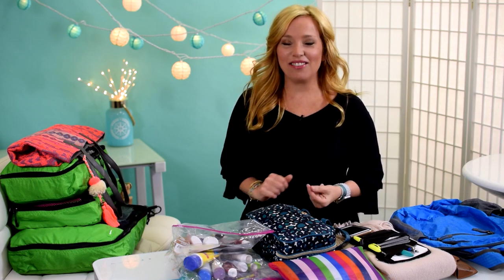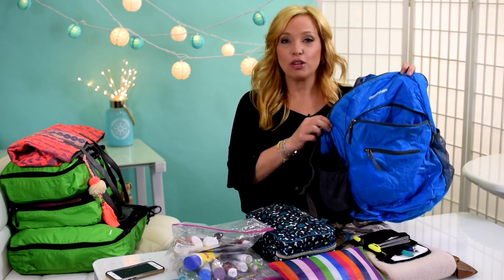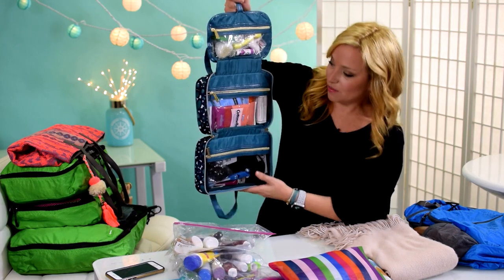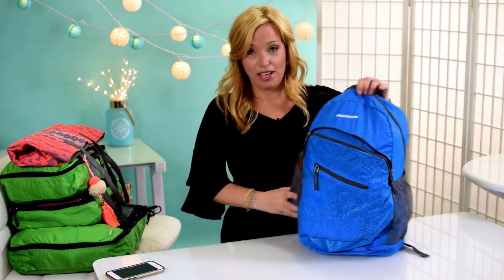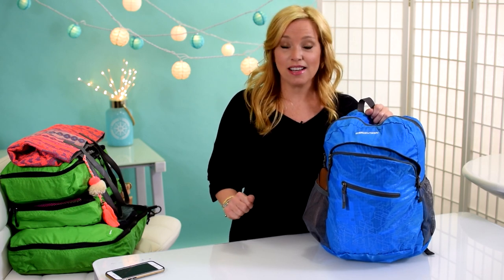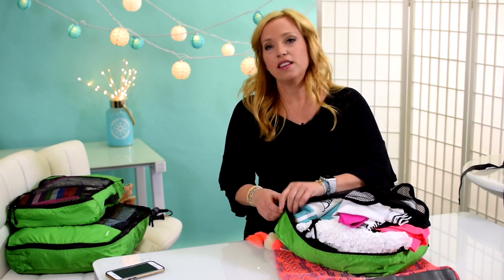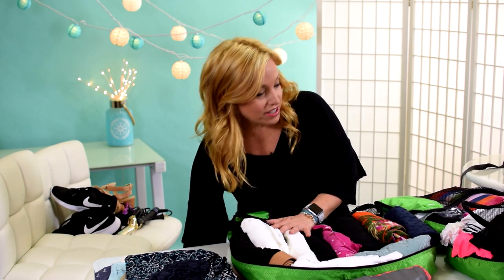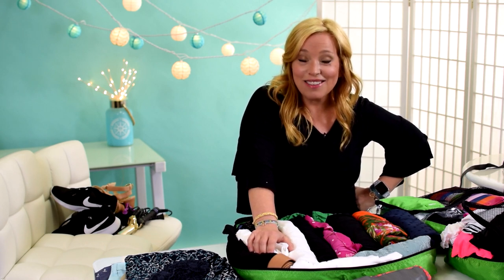Pack With Me - Carry On Only For Caribbean & Panama Canal Cruise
**It has been brought to my attention that the TSA bags in this video are the incorrect size. Please reference the TSA website for more details. We apologize for the error.**

So, I've set a really big goal for myself. I'm trying to pack carry-on only for a 10 night Panama Canal cruise!

So, I've got my new backpack, and my little Roxy carry-on suitcase, and lots of stuff I want to pack for my cruise, but I'll be flying to port.  I don't like waiting for my luggage, so I thought this might be a good opportunity to try a carry-on only packing challenge. I've got some colorful packing cubes, ziplock, and mesh bags, now the the challenge is to get all the necessary stuff packed into them.  The trick here is planning. I want only necessities, and I want clothing that can be mixed, matched and dual purposed. Find out if I can actually do it, and please pass on any tips you may have in the comments below.

Here are some of the items I used in the packing challenge:

Basics Packing Cubes
Oricsson Water Resistant Backpack
RFID Blocking Neck Wallet
Mesh Bags